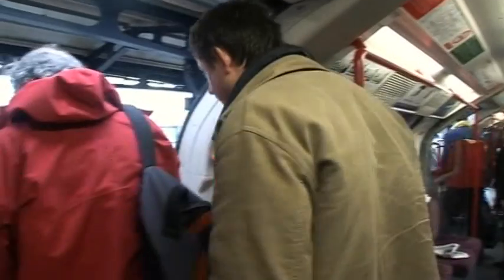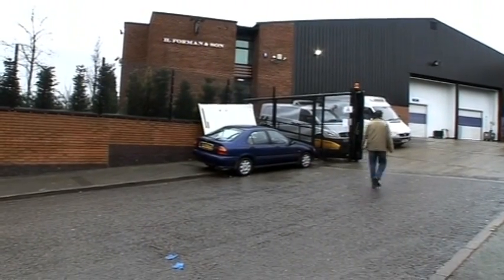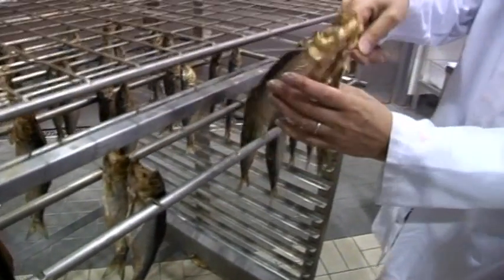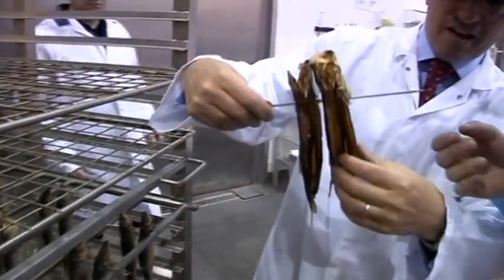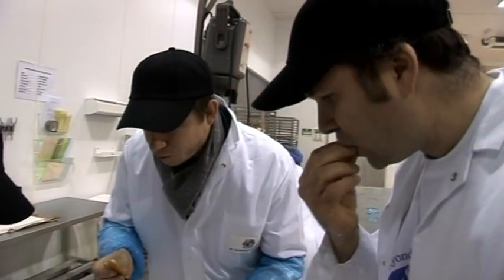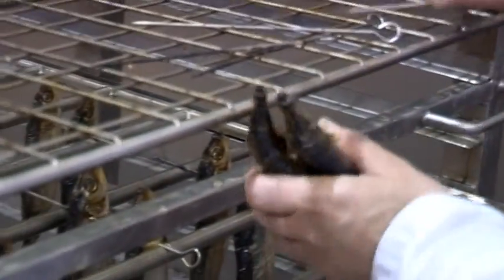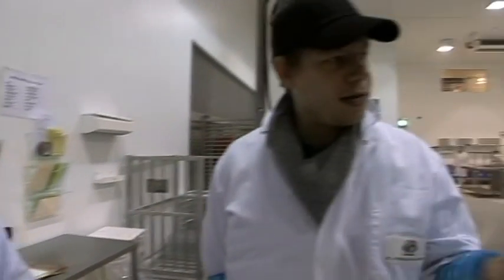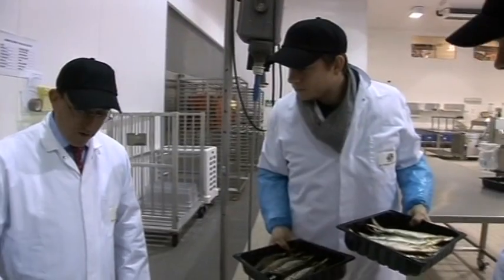Thames Fish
The Talented young Urban chef Oliver Rowe set himself a challenge: to run a restaurant in the heart of London, having sourced all his ingredients within access of the London Tube. Ollie visits a fish smoking factory in the East End in the hope that they will preserve his seasonal supply of fish.